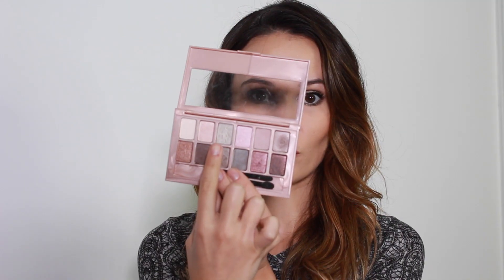Maybelline Blushed Nudes Palette Smoky Taupe Eyeshadow Tutorial / ttsandra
A subtle smoky taupe and green eye makeup look with a nude lip and a rosy brown lip option. Perfect to take you from day to evening during the Christmas & Holiday season.

Products Used:

*Dr. Brandt Oxygen Facial

*Maybelline Blushed Nudes Palette

Wet’n’Wild Powder - Reserve Your Cabana

* denotes products sent to me for editorial consideration. I only feature products I use and love.